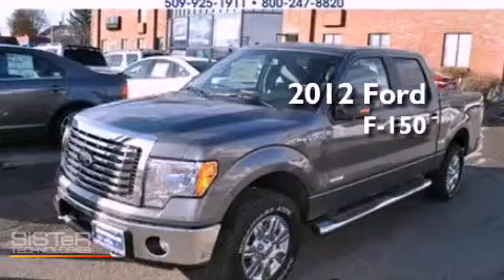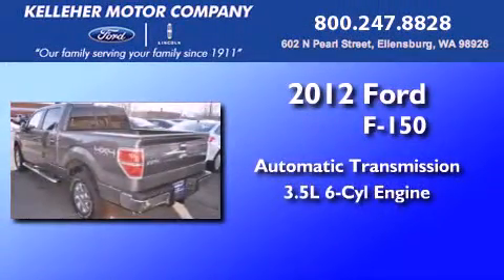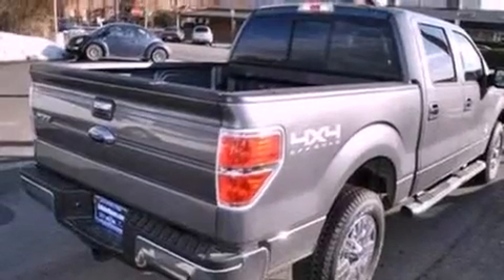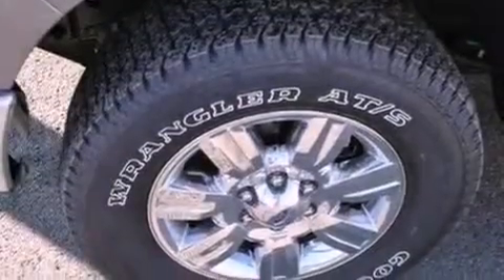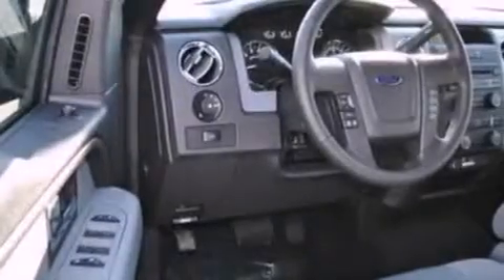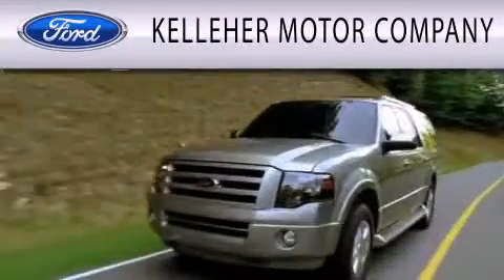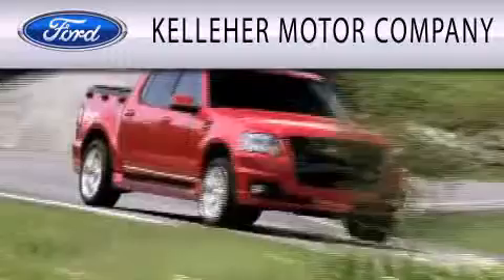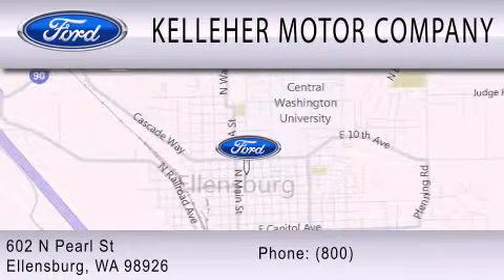2012 Ford F-150 Ellensburg WA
Year : 2012
 Make : Ford
 Model : F-150
 Engine : 3.5L V6 24V GDI DOHC TWIN TURBO
 Trans . : 6-SPEED AUTOMATIC
 Exterior : STERLING GRAY METALLIC
 Miles : 100

 Stock : 12110

 602 North Pearl St.